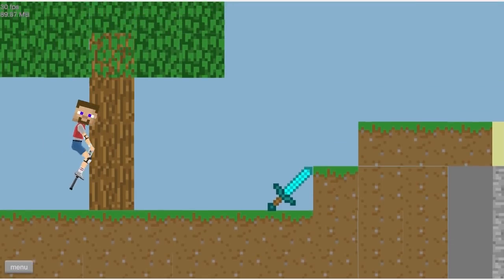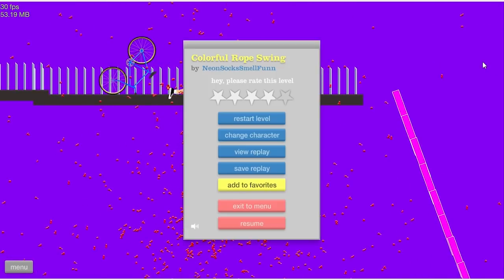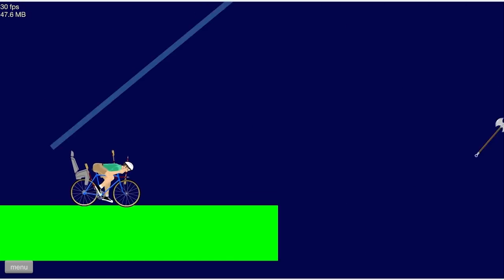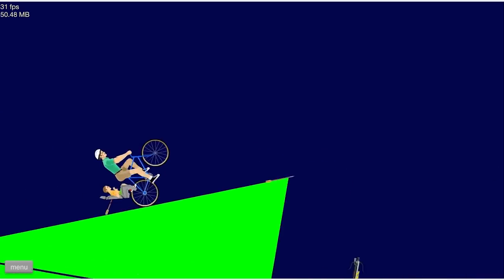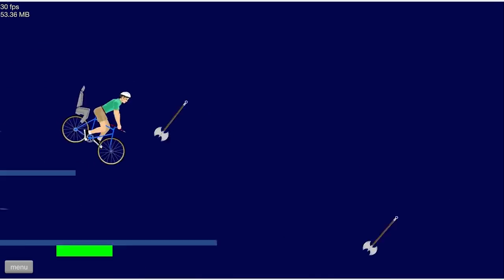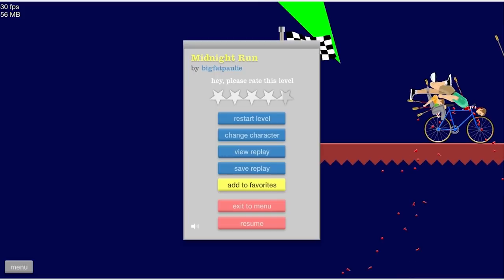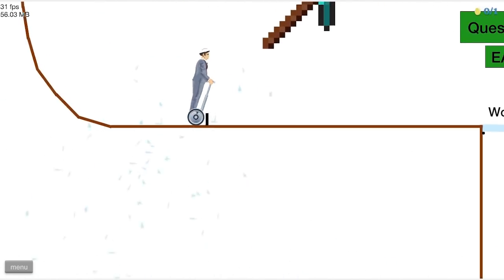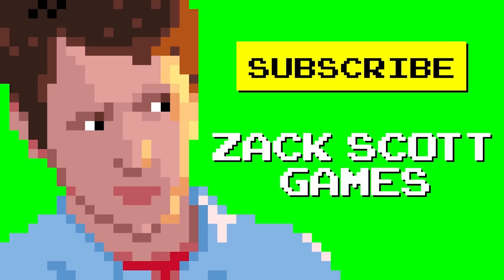Happy Wheels - Minecraft Demo and Minecraft Quiz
This playthrough will include my review of numerous levels and all characters! You guys wanted to see me play Happy Wheels, and there's sure to be some funny moments, so hopefully I don't rage quit!. If you're a fan of the Happy Wheels game, then Let's Play!

NOW PLAYING
Minecraft, The Walking Dead, Slender, Resident Evil 6, Borderlands 2, The Binding of Isaac, and Happy Wheels